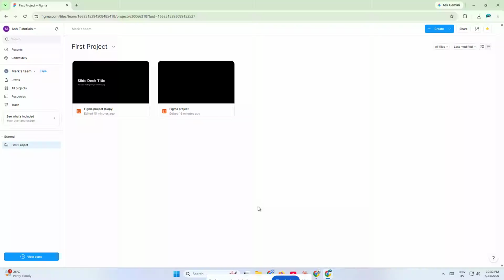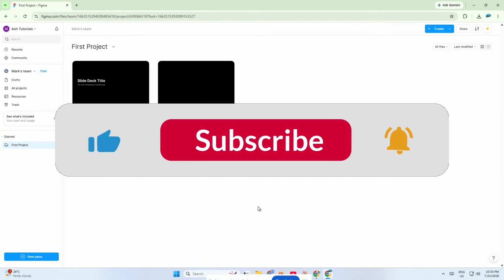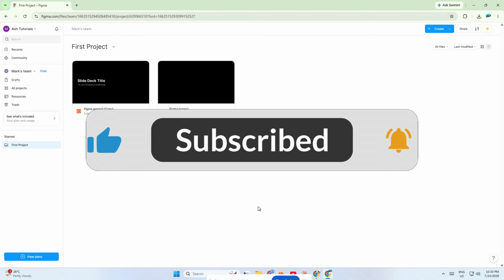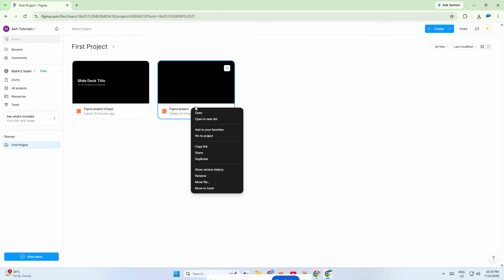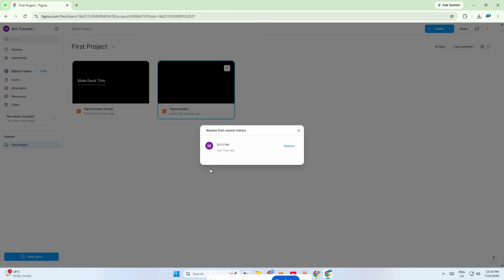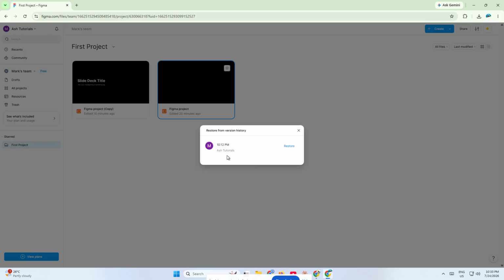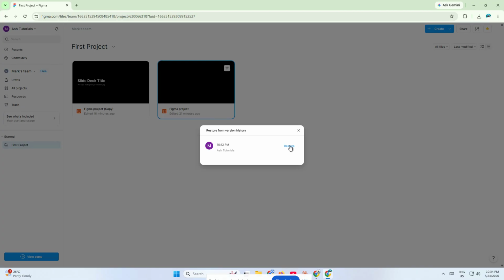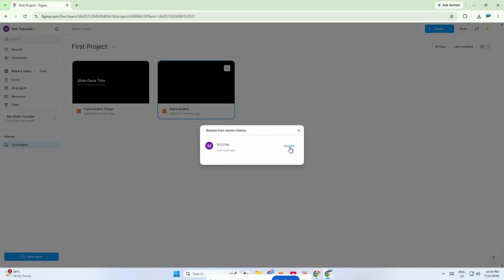How To Access Figma File Version History (Easy Guide)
Learn how to access Figma file version history, review older edits, and restore a previous version in just a few clicks.
This quick tutorial is perfect for designers who want to recover past work, compare changes, or undo mistakes safely.

🕚Timestamps:
0:00 Intro
0:15 Locate The File In Figma Dashboard
0:34 Open Show Version History
0:54 Review Previous Versions
1:16 Restore A Previous Version
1:39 Outro

✍️What You'll Learn In This Video:
• How To Locate A File In The Figma Dashboard
• How To Open Version History In Figma
• How To Review Older File Versions
• How To Restore A Previous Figma Version
• How To Recover Past Design Changes Safely

💡Pro Tips:
• Use version history before making major design edits
• Compare versions to spot unwanted changes quickly
• Restore only after confirming the correct version
• Keep important milestones saved in Figma for easier rollback